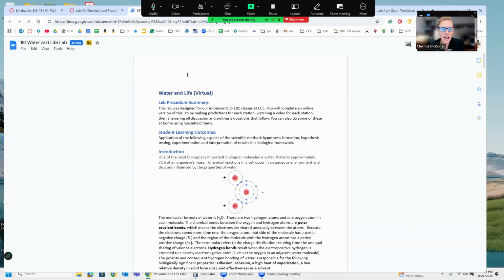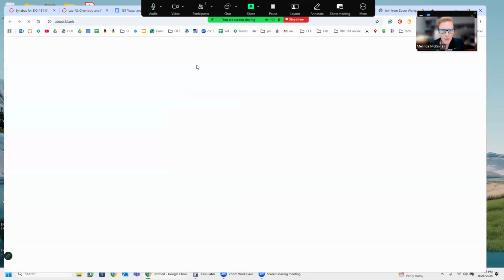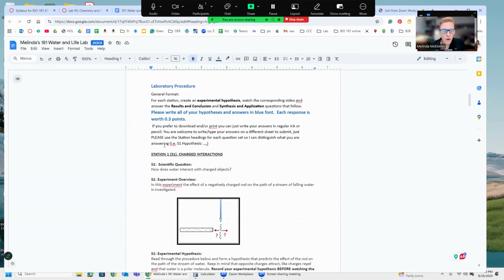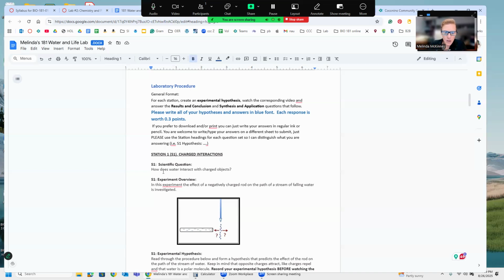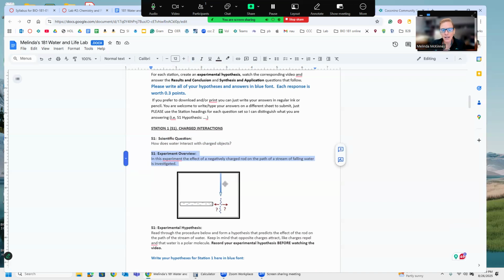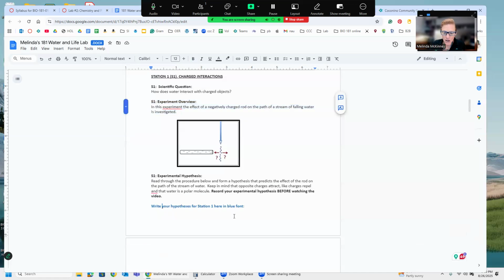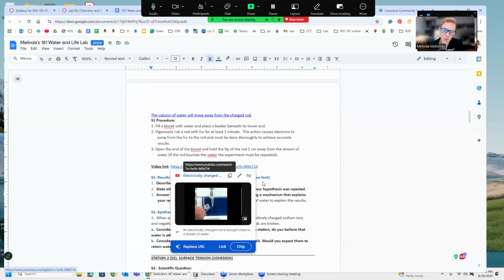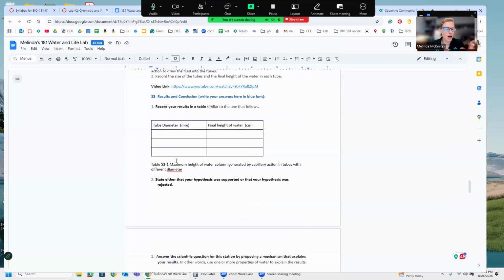BIO 181 Water Lab Instructions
Annotate Google Doc and submit via Canvas Assignment